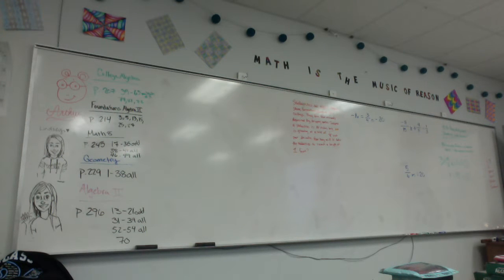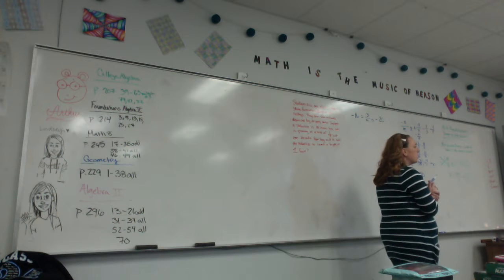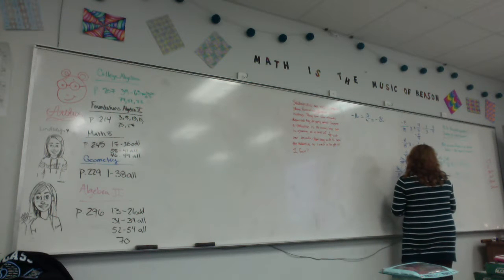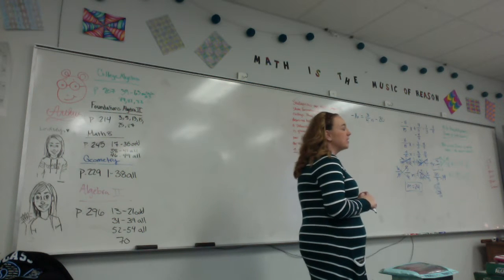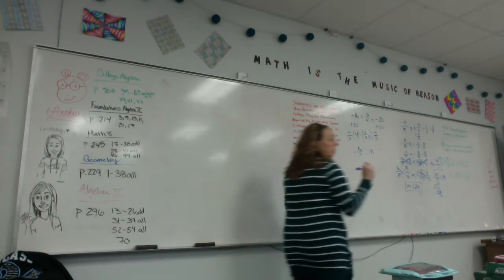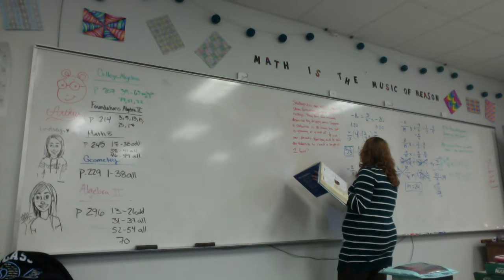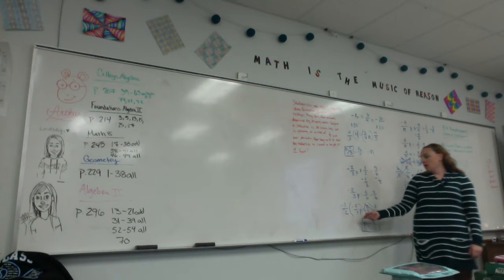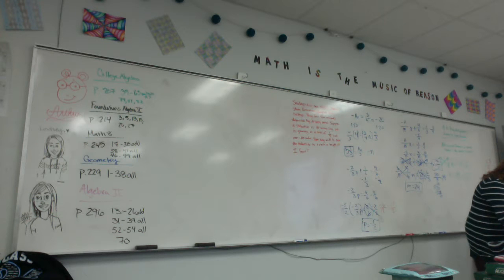5 6 Math 8